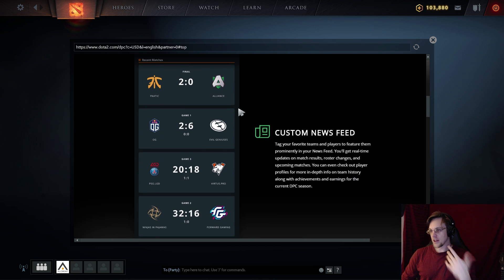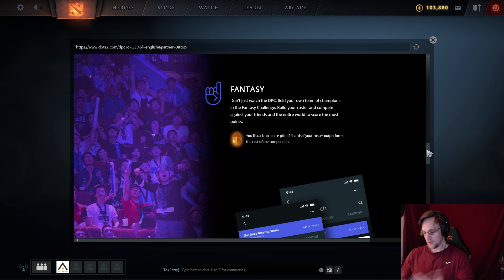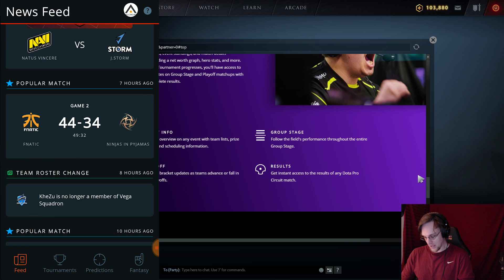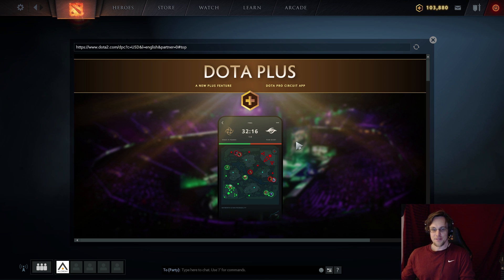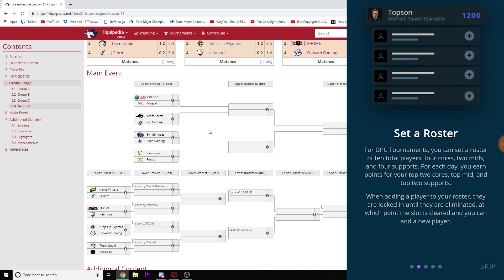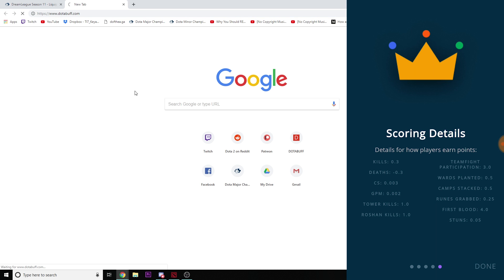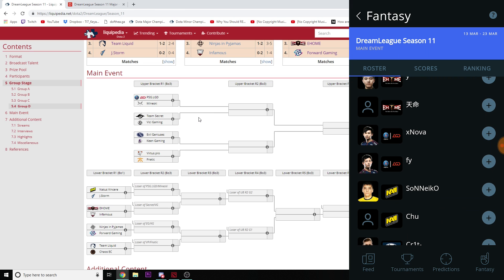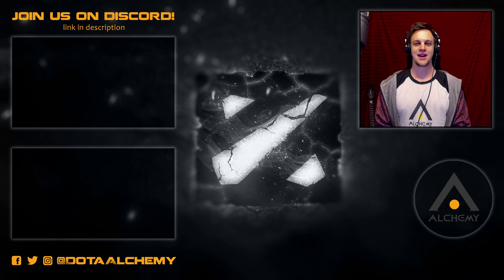The Dota Pro Circuit on Your Phone: Introducing Valve's New Dota 2 App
The Dota 2 team at Valve just released an app that connects your Dota+ account to the Dota Pro Circuit complete with fantasy, tournament tracking and real time updates on players and teams. It's available for both Android and iOS.